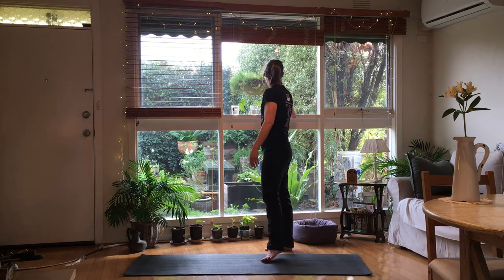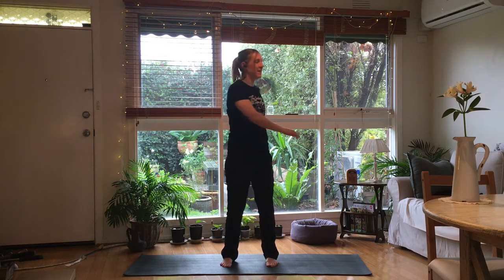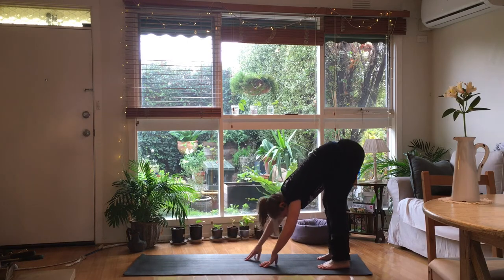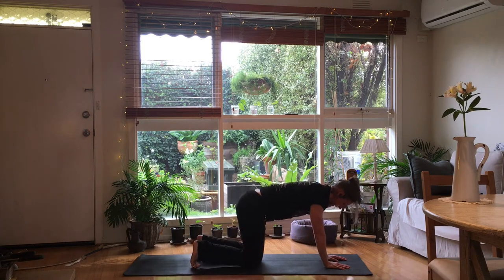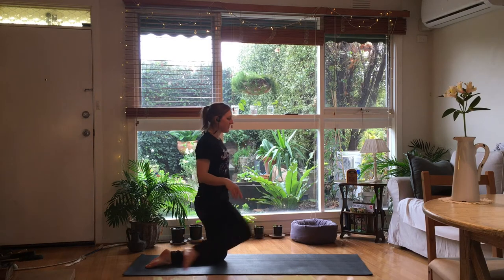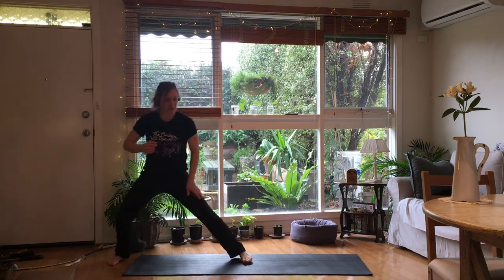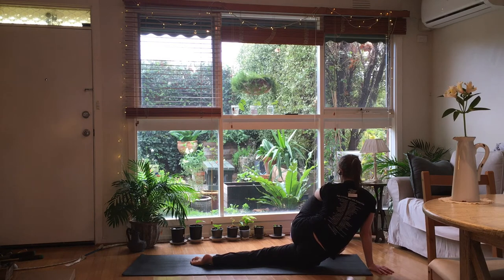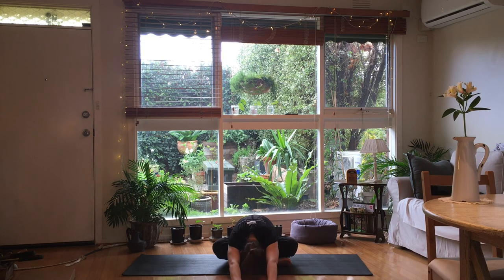Lyndall's Luscious Limbering DAY SEVENTY-SIX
Welcome back after the weekend!  To get us back into the week, it's a day of dynamic stretching and joint mobility.  Work within your limits, and enjoy!

*With ALL of these sessions, please always take care of yourself and work within your limits.  I offer different 'levels' of difficulty, but also always self-monitor and make modifications as needed: such as during fewer reps, a smaller range of movement, slower reps, a different exercise altogether, or even tapping out for a rest.  In particular if you are working without shoes on hard floors, moderate how much 'jumping' you do.  The aim of these sessions is to keep us moving, lift our moods and keep fit - so play the long game and keep yourself safe!  Please feel free to message any direct questions, and always follow the advice of your healthcare professional/s*